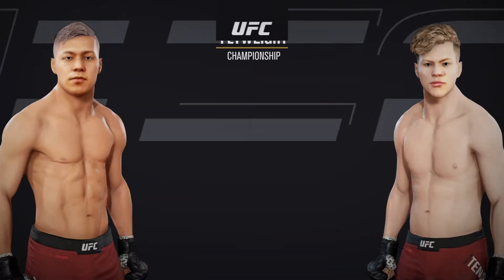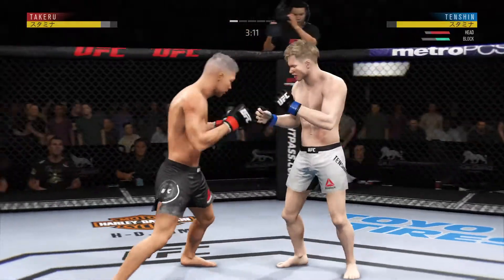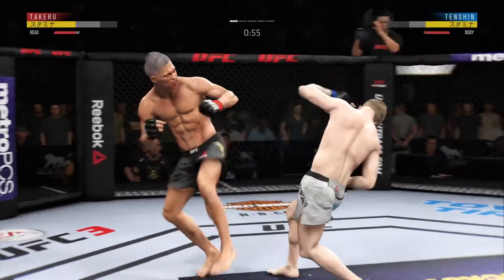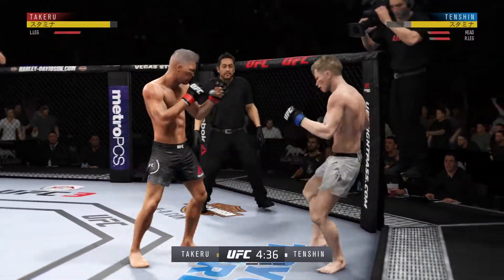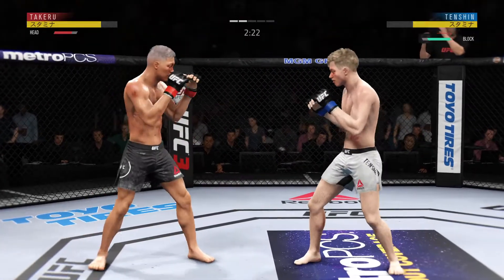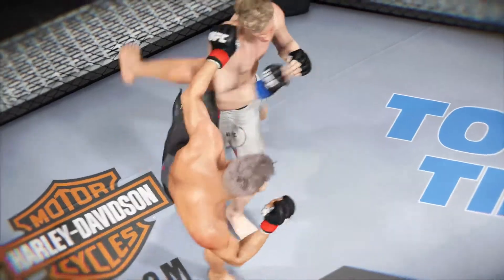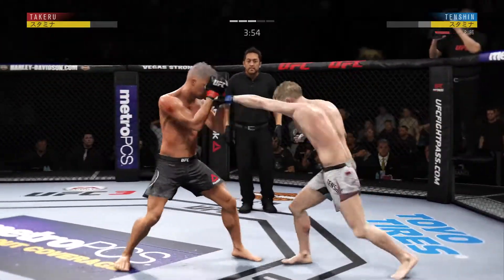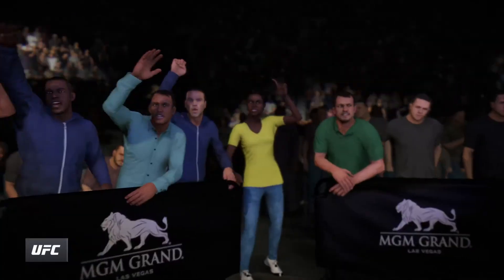EA SPORTS™ UFC® 3_那須川天心vs.武尊